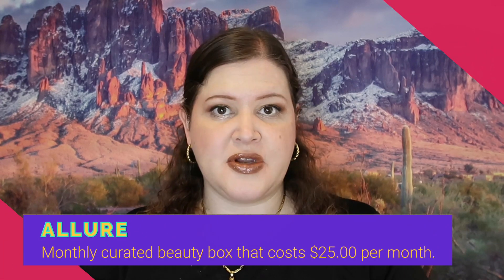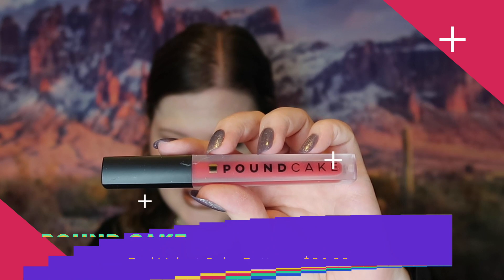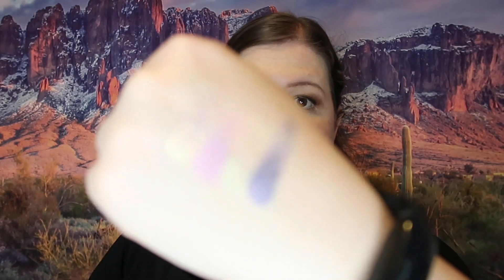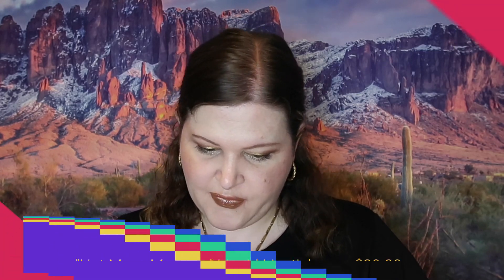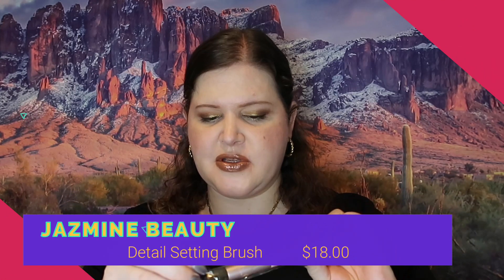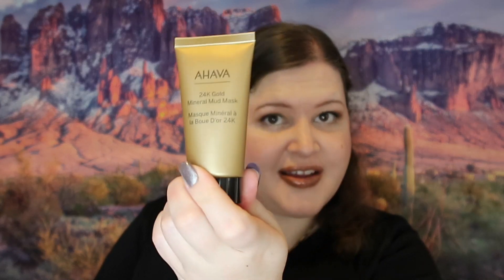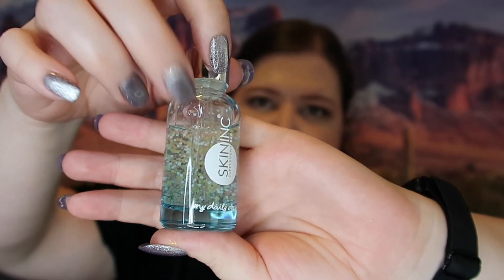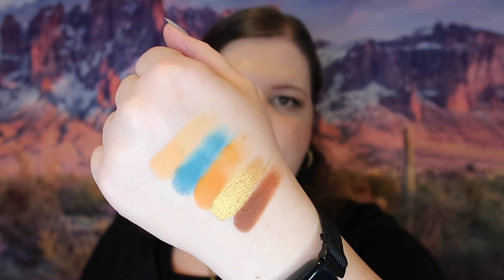July Beauty Boxes 2023 || Allure, Eyescream, KInder Beauty, BoxyCharm by Ipsy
To Sign Up For

Product Reviews
Influenster.com/shellyslaczka